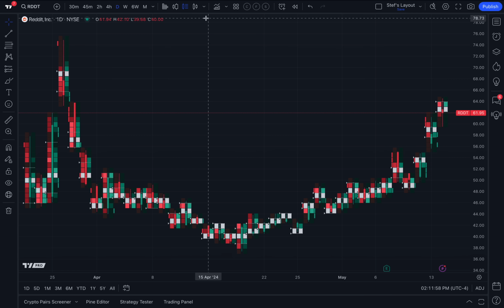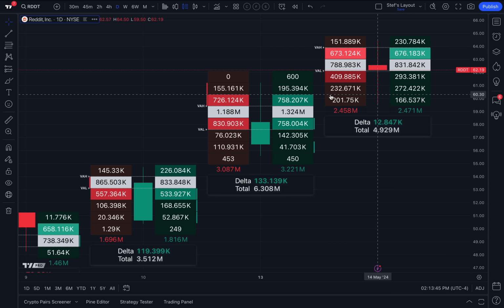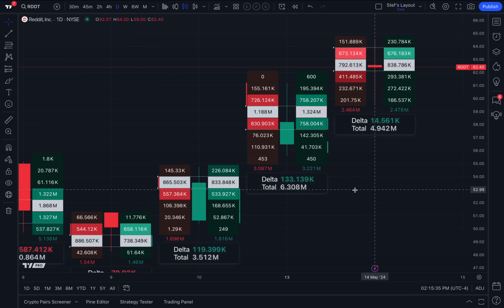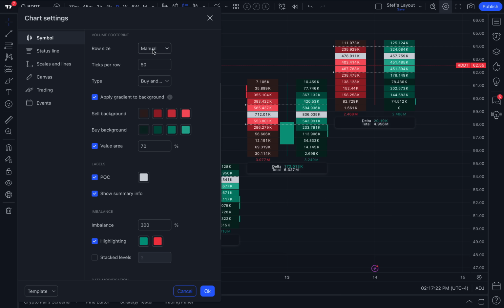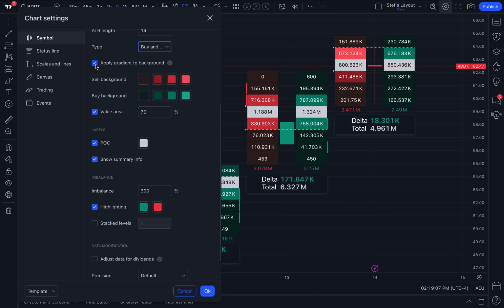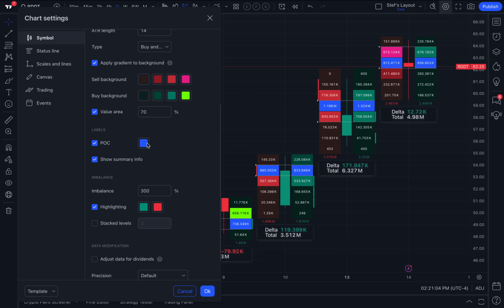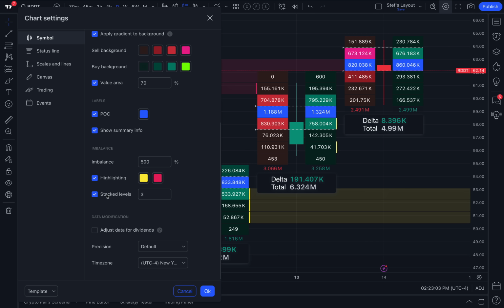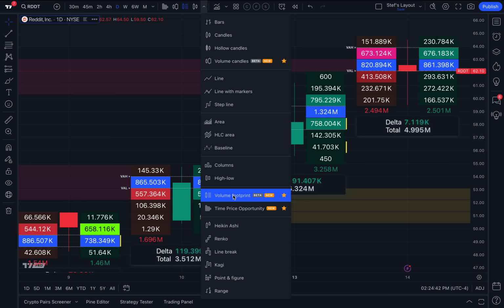TradingView's New Volume Footprint Chart: Tutorial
Discover our new Volume Footprint Chart, a powerful tool that provides deep insights into market dynamics! This chart type offers a comprehensive view of trading activity by displaying volume at specific price levels over time.

This video was created and produced by our Head of Trader Education Stef

At its core, the volume footprint chart is designed to highlight imbalances between buying and selling pressure at different price levels. By visualizing volume distribution across the price axis, traders can identify areas of high buying or selling interest, potential support or resistance levels, and areas where market sentiment might be shifting. This level of granularity empowers traders to make more informed decisions based on real-time market data.

In our video, we delve into the functionality of TradingView's Volume Footprint Chart, showcasing its ability to dynamically adjust row colors based on volume, compare buy and sell volume, and leverage various settings for a tailored trading experience. Whether you're a seasoned trader or just starting out, understanding how volume footprint charts work can significantly enhance your trading strategies and decision-making processes.